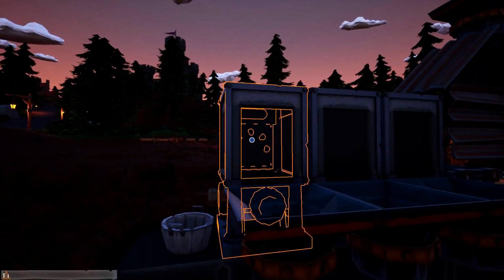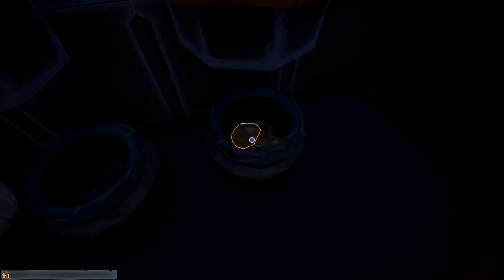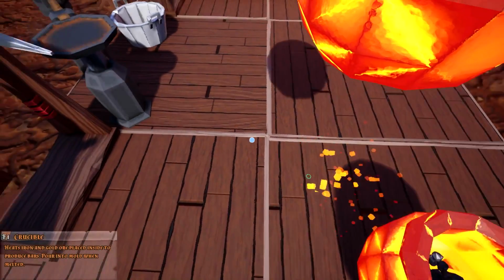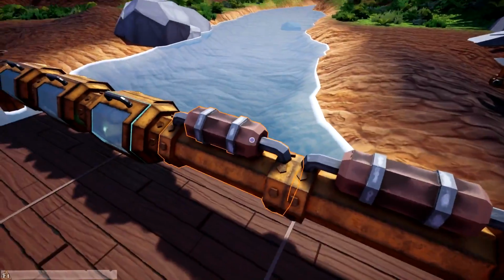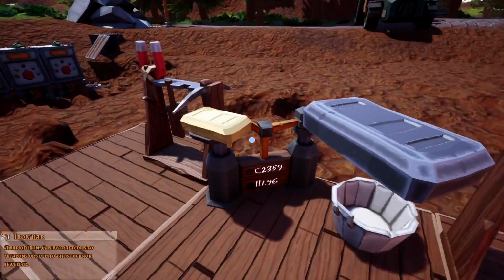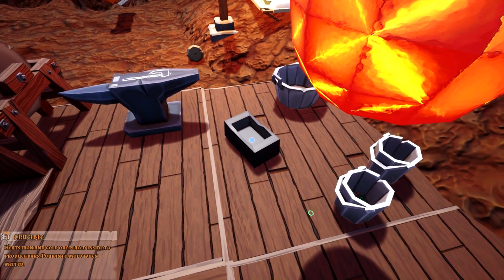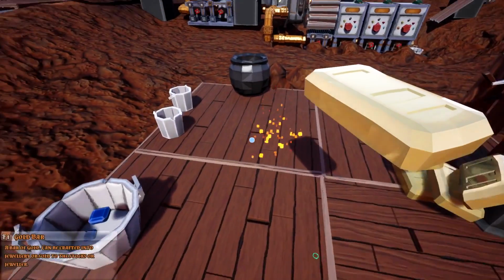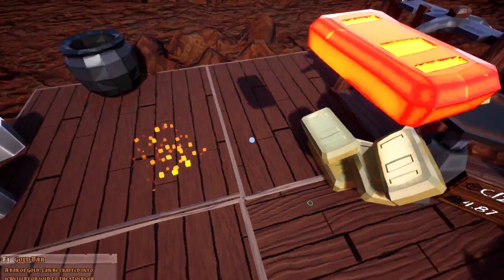Automation and Making More Hydrocoin - Hydroneer